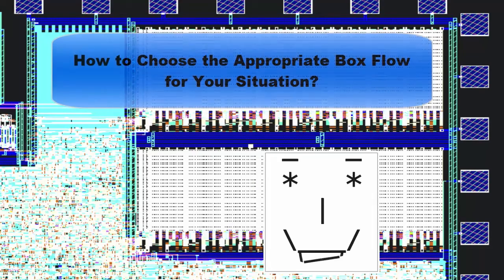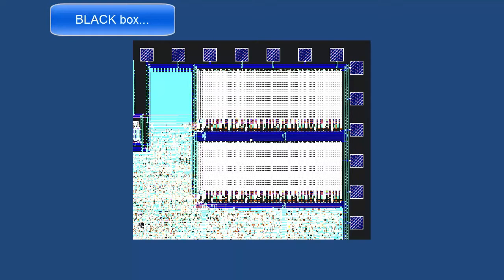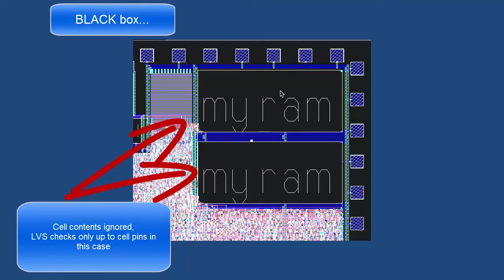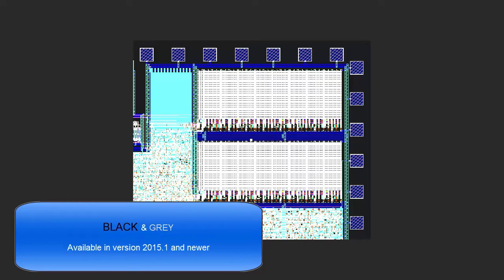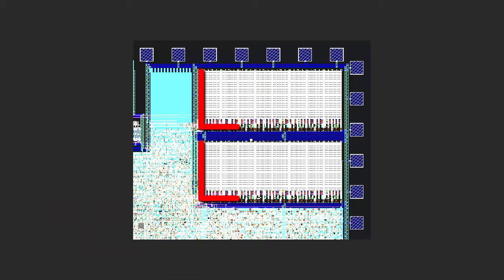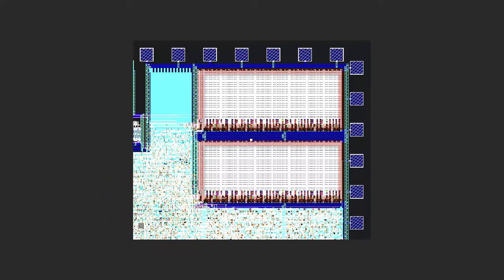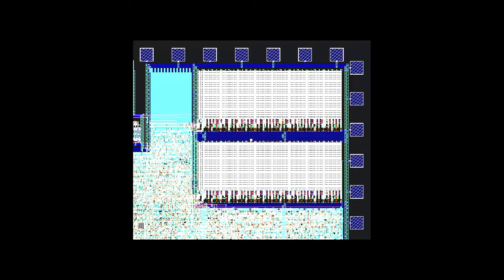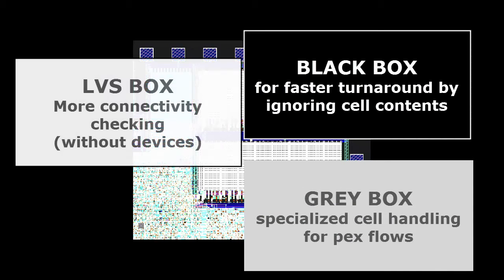How to choose lvs box flow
There are now three different kinds of LVS BOX flow available in Calibre nmLVS. This video contains tips and insights that can help you decide which one makes sense depending on what you want to accomplish.